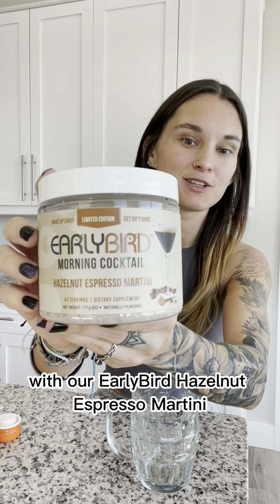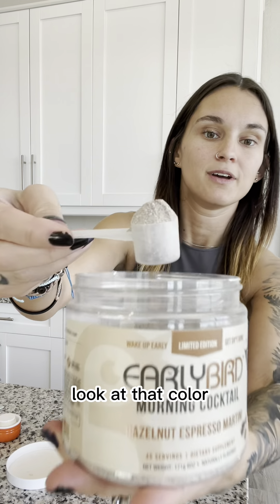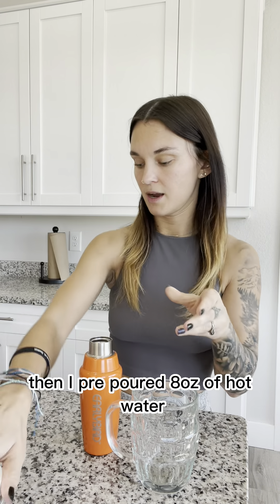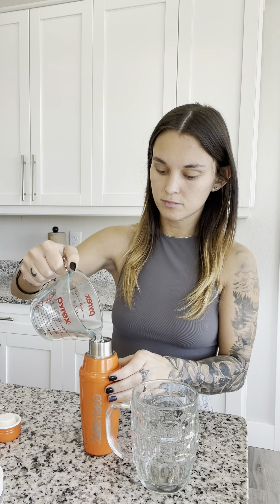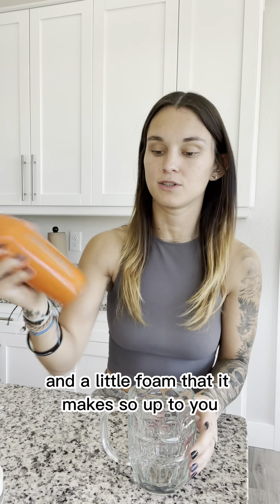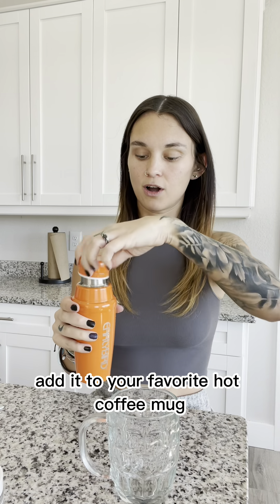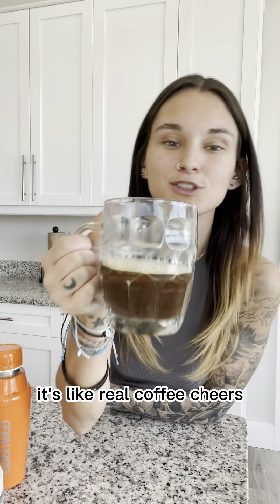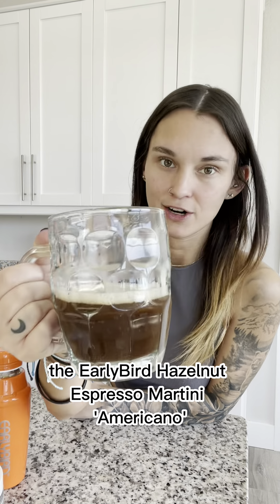Americano Recipe w/ EarlyBird's Limited Edition Hazelnut Espresso Martini Morning Cocktail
Enjoy this hot "Americano" Recipe using EarlyBird's Limited Edition Hazelnut Espresso Martini Morning Cocktail (no coffee needed!)

Directions:
1. Fill EB Cocktail Shaker with hot water
2. Add 1 scoop of EarlyBird Hazelnut Espresso Martini Morning Cocktail
3. Shake well and pour into cup of choice